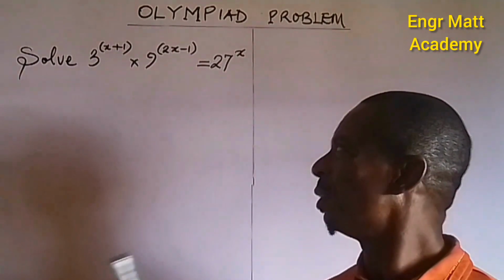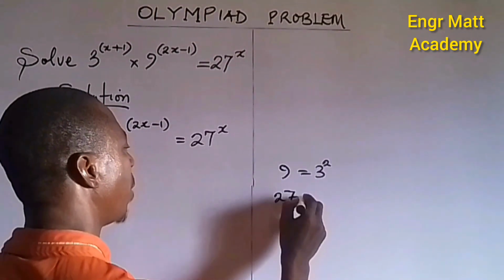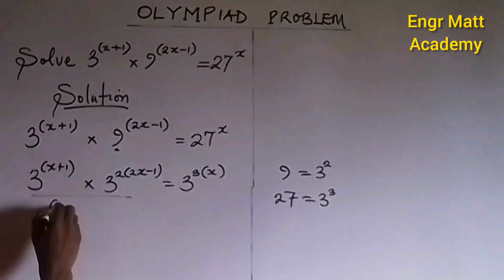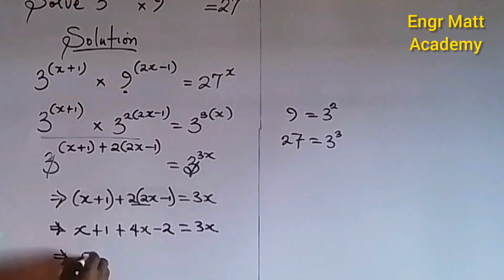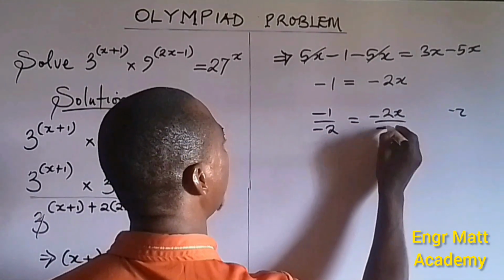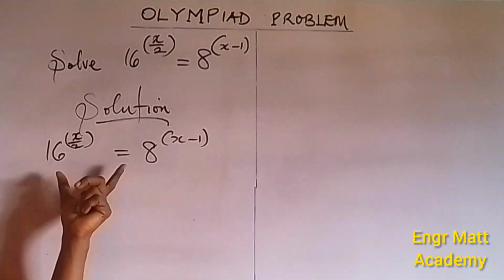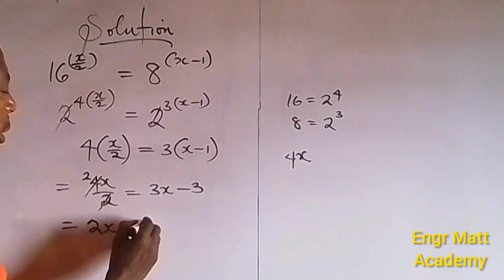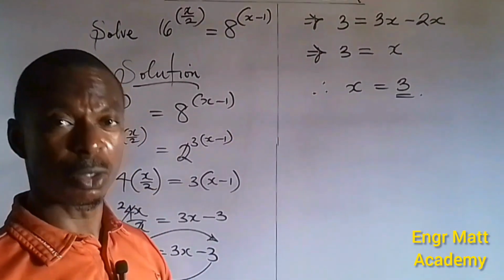Can You Solve This Olympiad Indices Question? | WAEC Maths | Engr Matt Academy94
Can you solve this Maths Olympiad indices question? In this video I break down a challenging Olympiad-level indices problem step by step — the kind that separates average students from exceptional ones.

Whether you are preparing for WAEC, JAMB, or just want to sharpen your mathematical thinking, this problem will test your understanding of indices at a deeper level than your textbook ever will.

By the end of this video you will know exactly how to approach this type of problem confidently and correctly.

✅ New lessons on Maths, Physics and Technical Drawing every week.

Got the answer? Drop it in the comments — let's see who solves it! 👇

Engr Matt Academy — Making Maths, Physics and Technical Drawing simple for every Nigerian student.